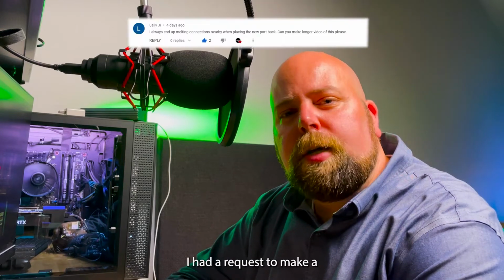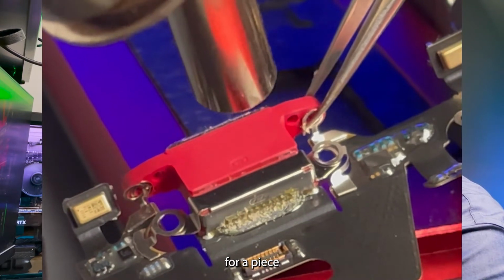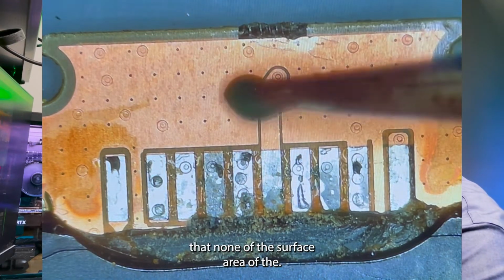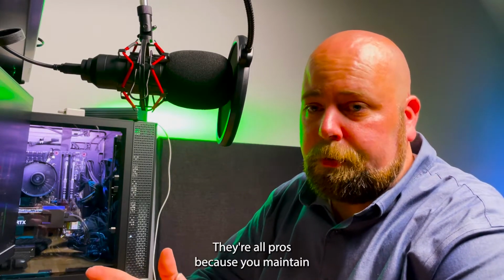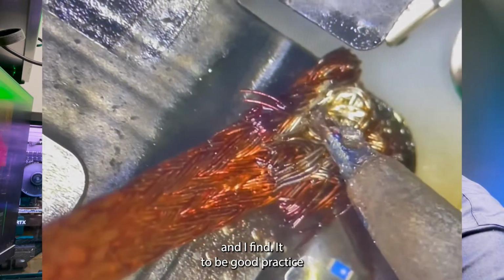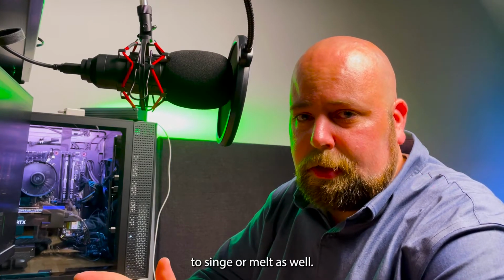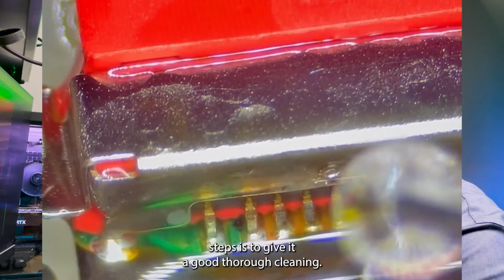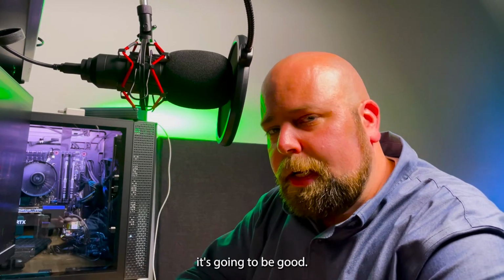iPhone 11😁 How to replace the Charge Port only (Detailed)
How to repair the charge port Detailed as requested by a subscriber.